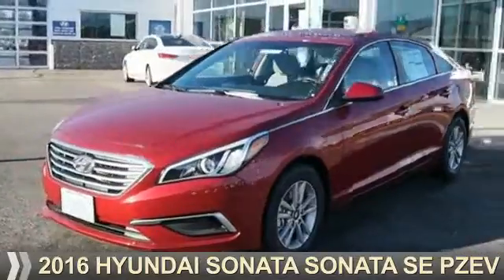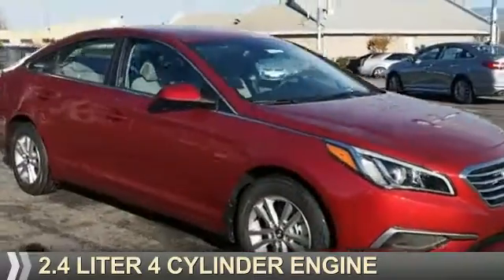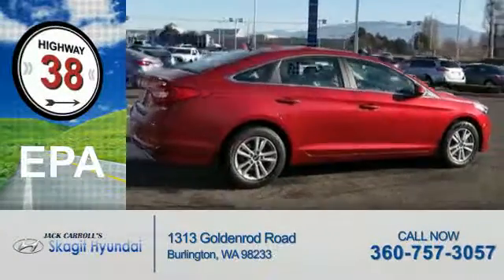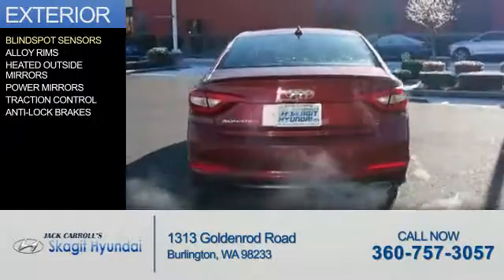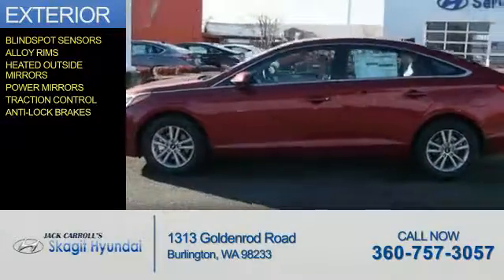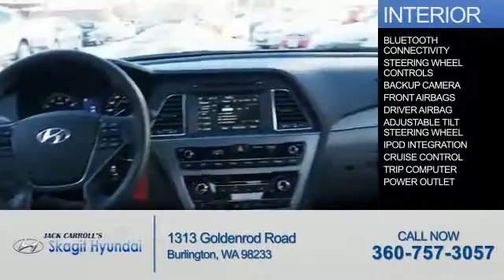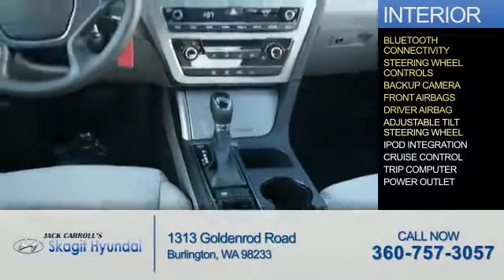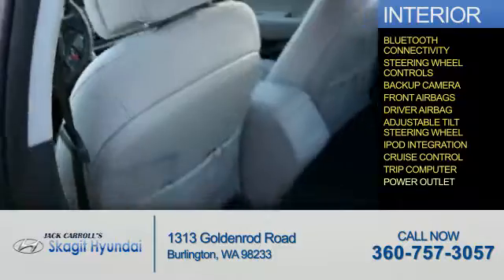2016 Hyundai Sonata 6713 - Burlington WA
Year: 2016
Make: Hyundai
Model: Sonata
Trim: SONATA SE PZEV
Engine: 2.4 liter 4 Cylindercylinder FWD
Transmission: Automatic
Color: Venetian Red
Mileage: 5
Address:
1313 Goldenrod Road
Burlington, WA 98233
VIN:5NPE24AF0GH333354